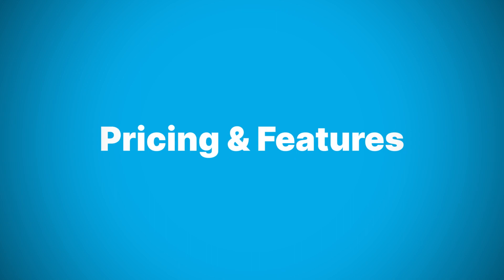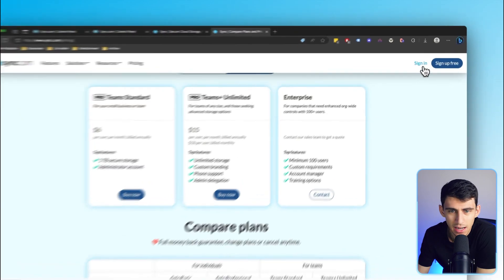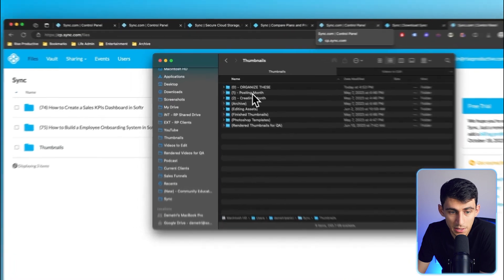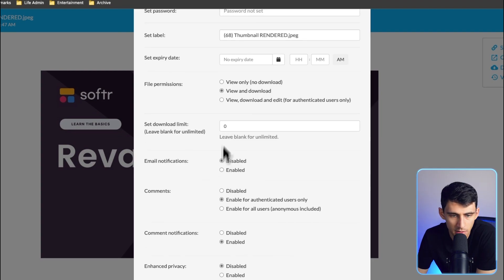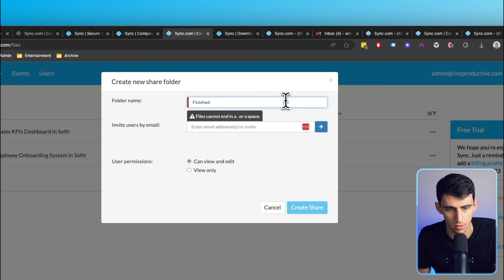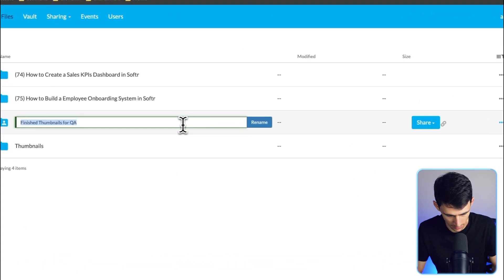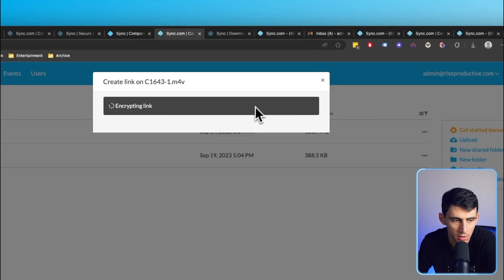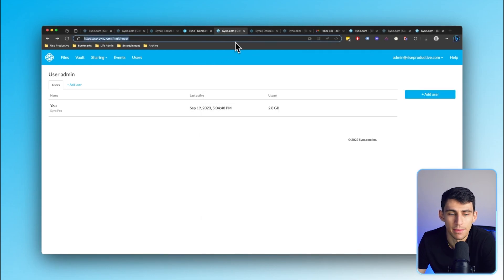Sync com Review - The Ultimate Cloud Storage Solution for Your Team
Organize & Sync Your Files with Ease!

Are you drowning in a sea of disorganized files? I know the feeling! Running a Content Agency means dealing with a plethora of files daily, and boy, do I need help organizing them!

Good thing I found sync.com, a user-friendly platform offering a secure and synchronized system, allowing access to files anytime, anywhere!

Key Features & Benefits:

Cross-Platform Accessibility: Available on Mac, Windows, iOS, and Android.

Generous Storage Options: 5GB for free, 2TB for just $8 a month, and unlimited storage for teams at $15 per user per month (annually)!

Team Collaboration: Easily create shared folders, invite team members, adjust permissions, and keep everyone in sync.

Secure Sharing: Generate encrypted links, set passwords, adjust permissions, and share files securely.

Versatile Usage: Works seamlessly with your favorite apps and doesn’t confine you to one ecosystem.

Interactive & Efficient: Real-time updates, easy drag & drop, and a dedicated vault for sensitive files.

Enhance Your Productivity: If you love streamlined workflows and organized file systems, check out sync.com. A huge shoutout to them for sponsoring this video!

 Want to boost your productivity skills even more? Check out this video on enhancing your skills with productivity tools!

⏰ TIMESTAMPS:
0:00 - Introduction & Syncing Importance
2:00 - Sync.com Features & File Accessibility
3:00 - Sharing Options & Secure Links
4:22 - Team Collaboration & Folder Management
6:22 - Mobile Accessibility & Closing Thoughts